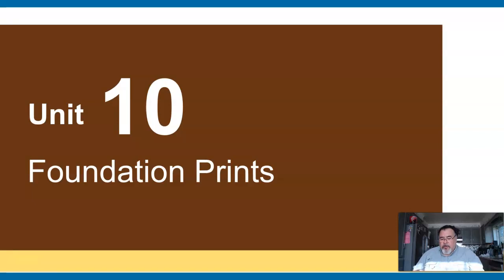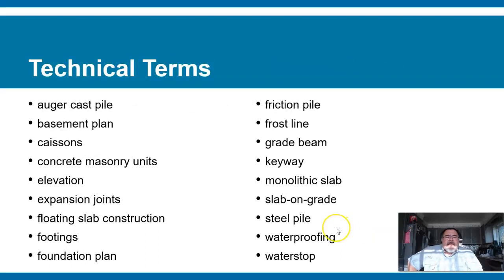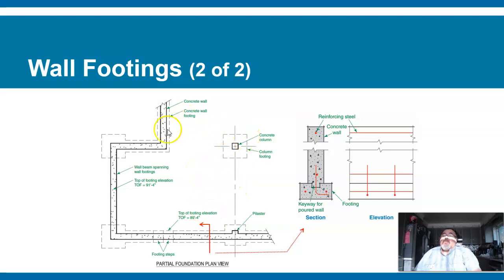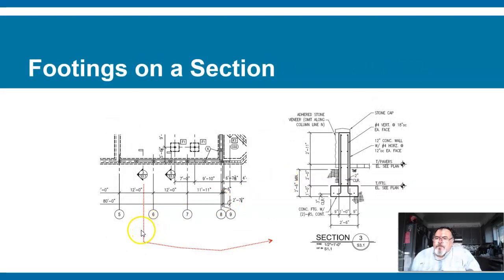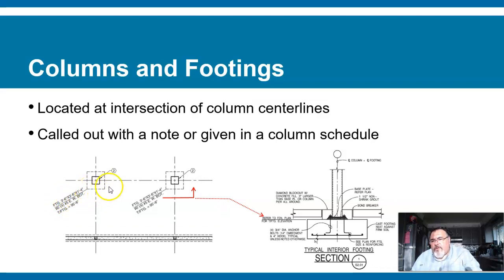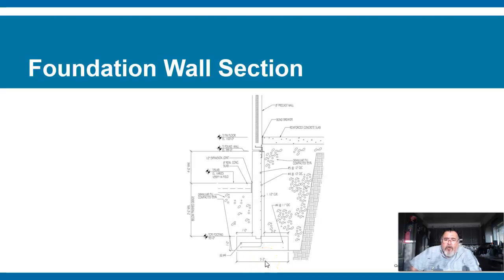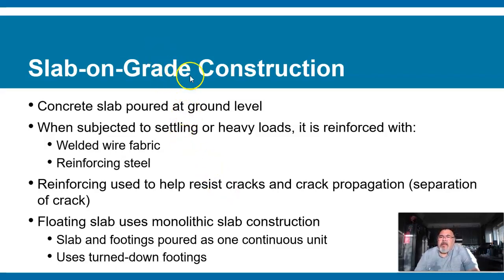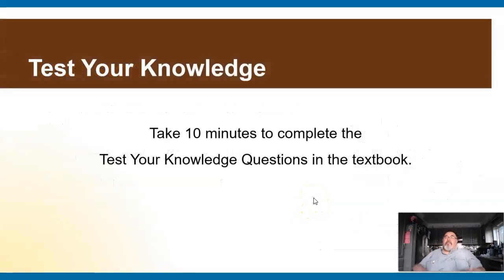Blueprint Reading Unit 10 - Foundation Prints